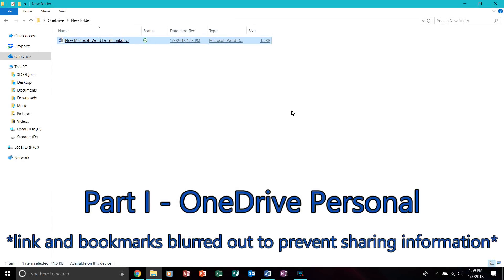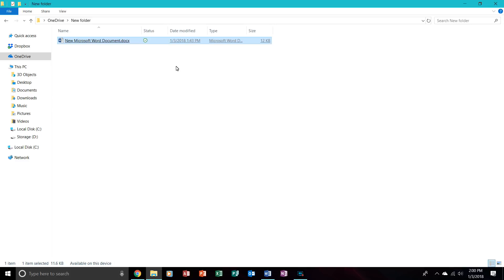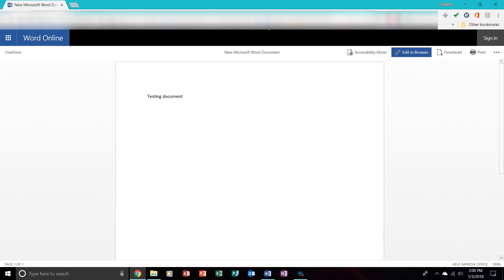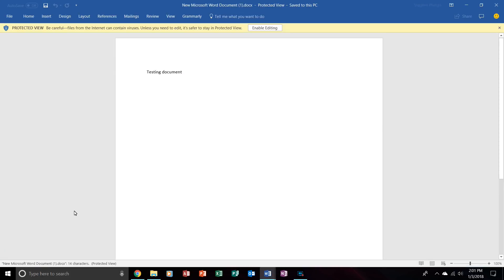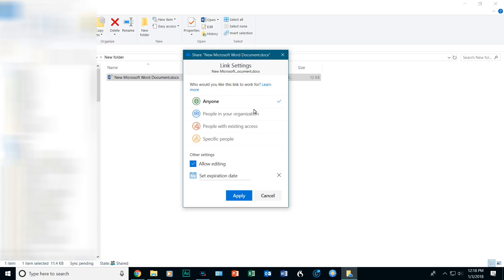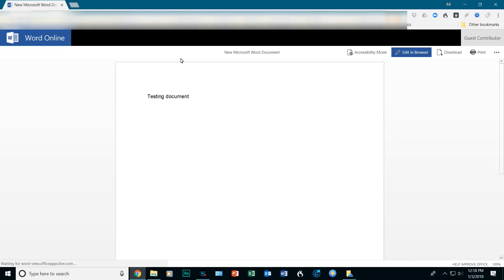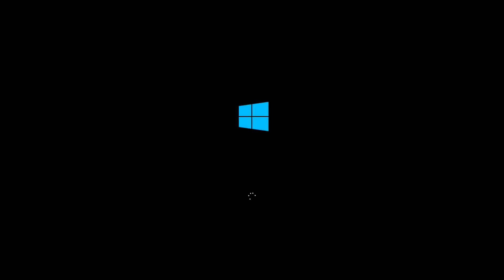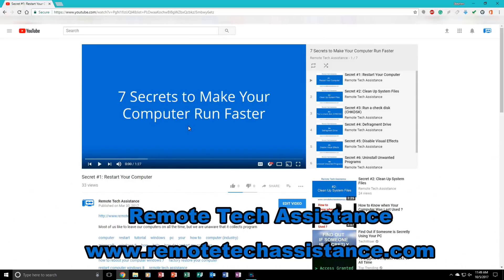How to Share OneDrive Links With Non OneDrive Users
Many of you do not have the same cloud storage as I do. You usually have Dropbox, Google Drive, or no cloud storage at all. With this tutorial, I will show you how to share OneDrive links with other people who do not use OneDrive at all. OneDrive unmistakably makes things so easy, that anyone can do it!